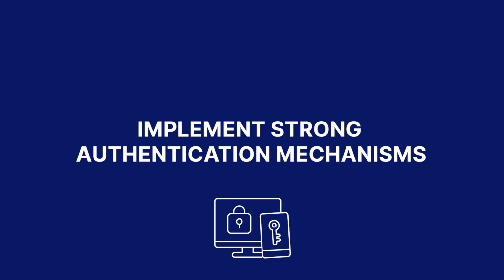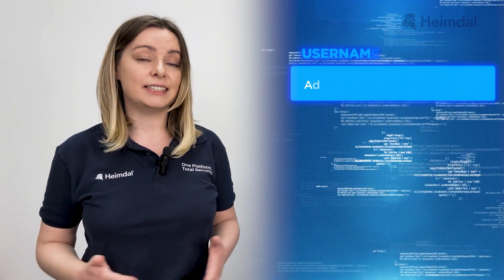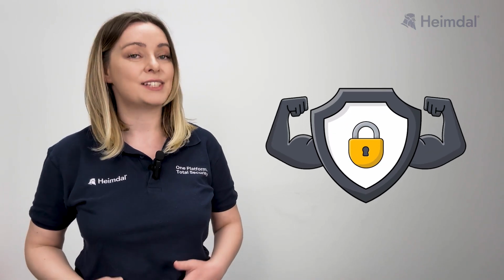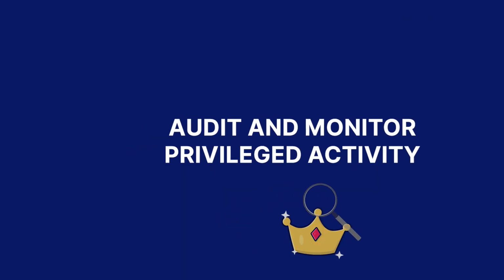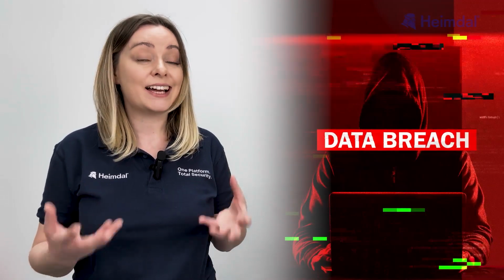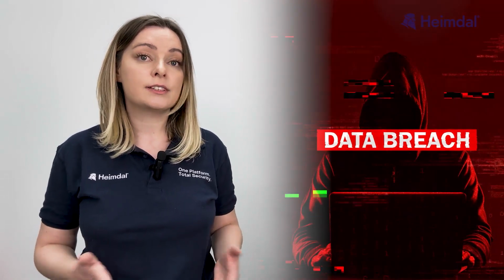How to Create a PAM Policy: Best Practices for Privileged Access Management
Looking to create a strong PAM policy? In @Heimdalcompany's latest video, we walk you through the steps to build an effective Privileged Access Management policy and explain why it’s essential for protecting sensitive data.

ABOUT US